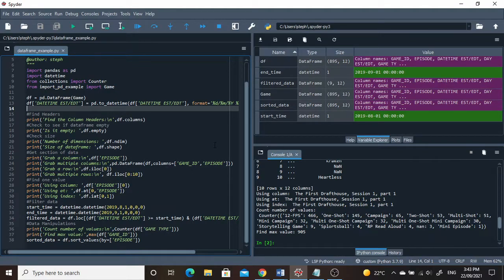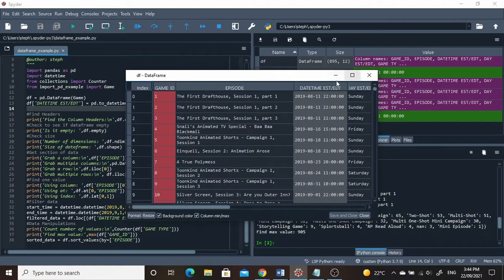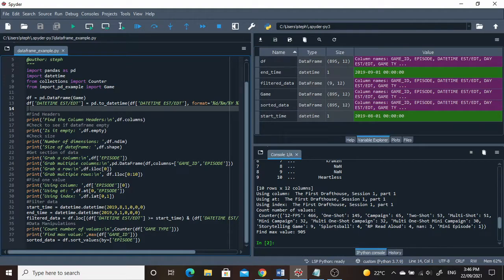Python Pandas Dataframes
All about the Pandas dataframe type and why it is so useful for working with large data sets